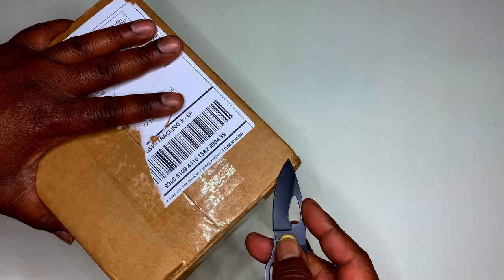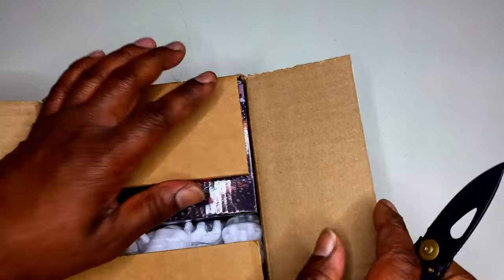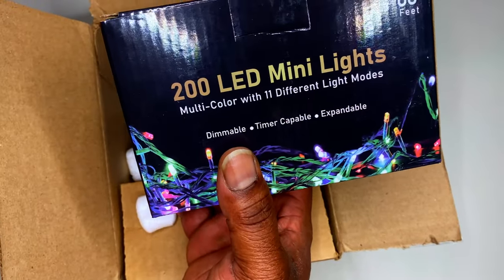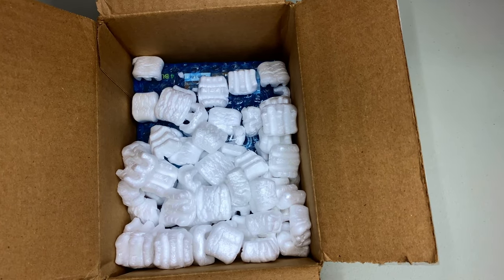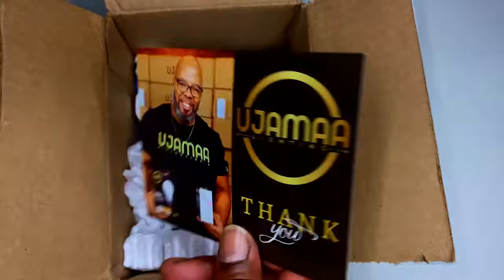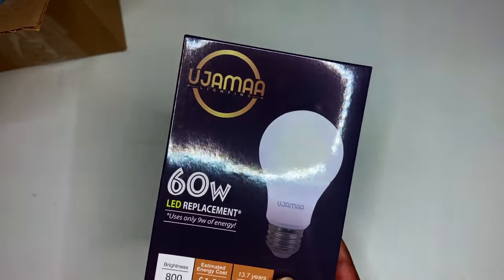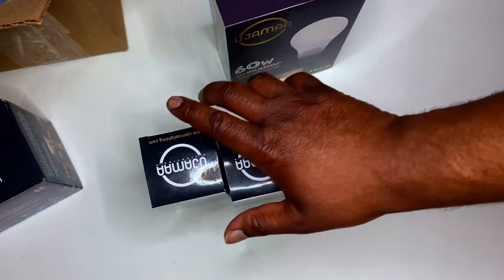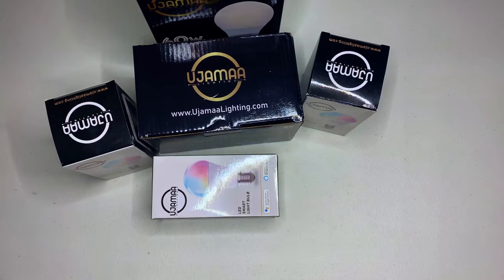Light Up w Ujamaa Lighting